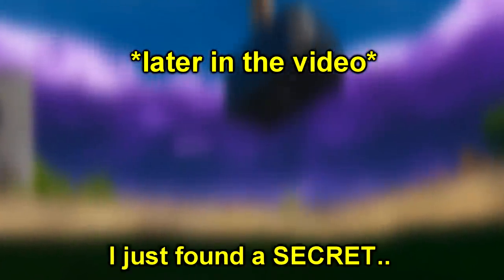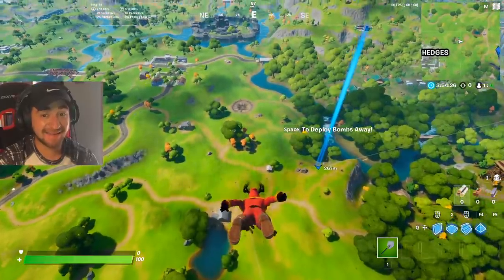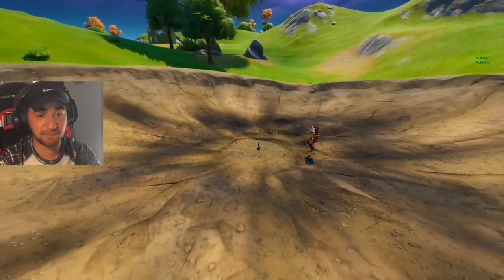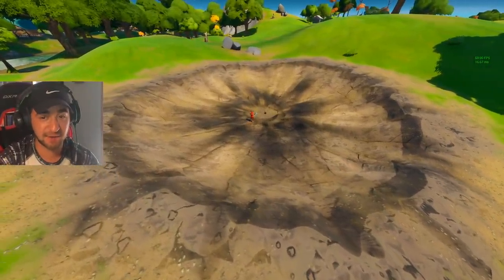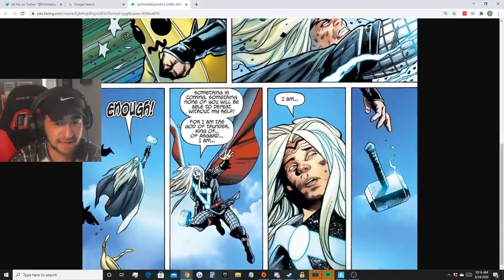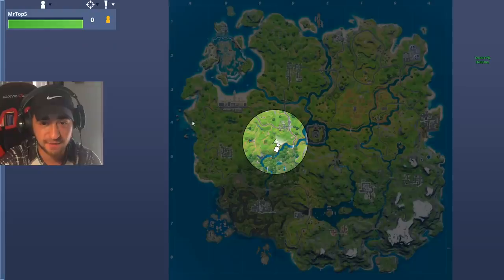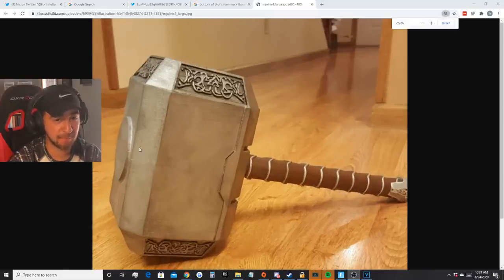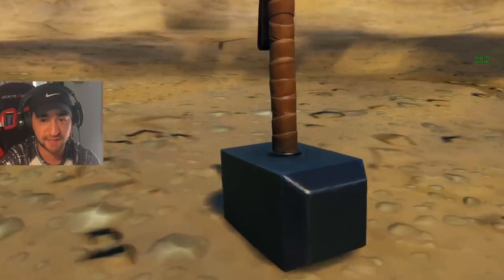I Glitched Under Thor's HAMMER & Found This.. (Fortnite Season 4)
Today in fortnite season 3, thor's hammer is officially in game and we glitched under thor's hammer!